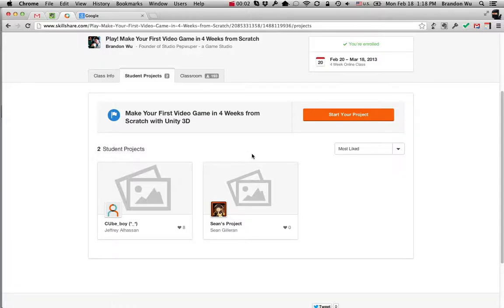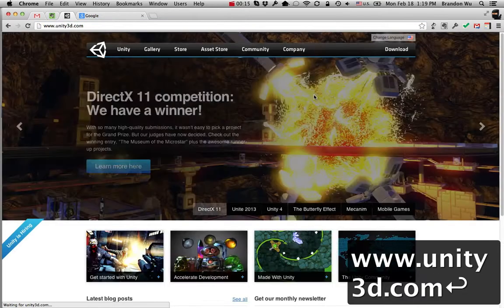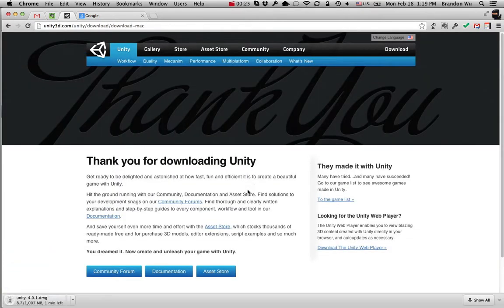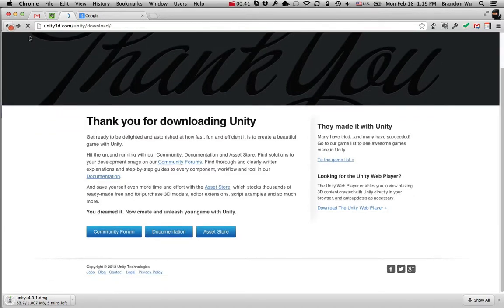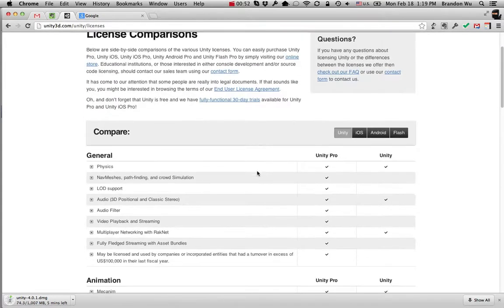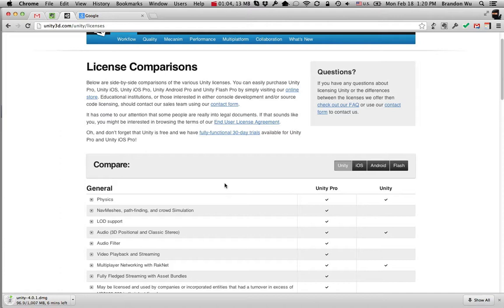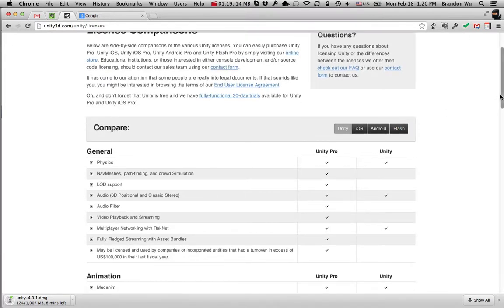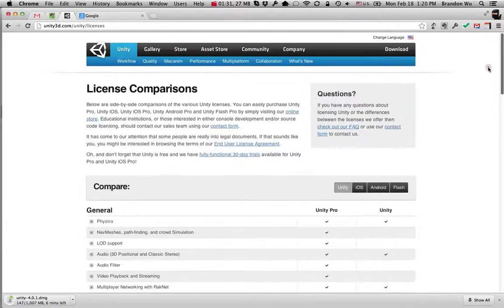Make Your First Video Game in 4 Weeks with Unity (No Coding) - Download Unity